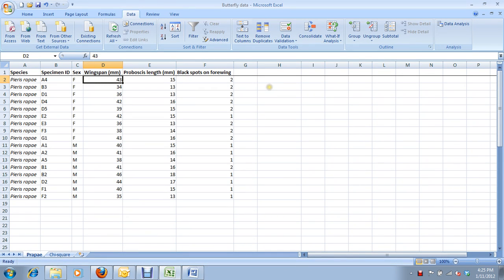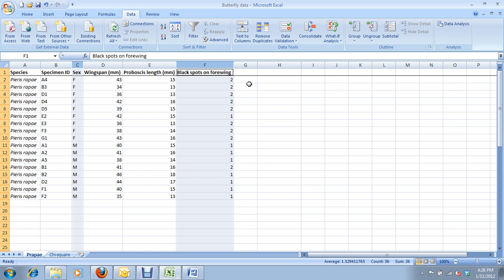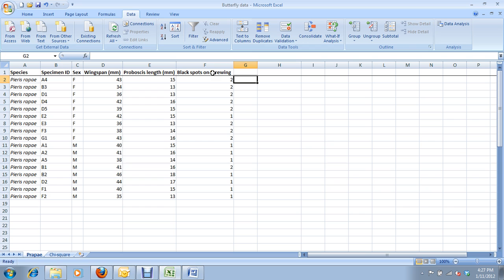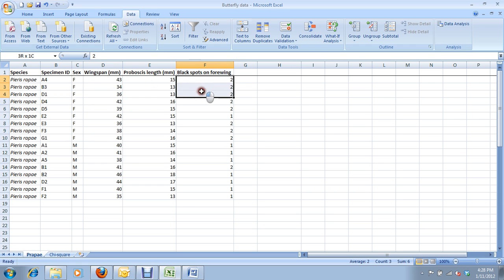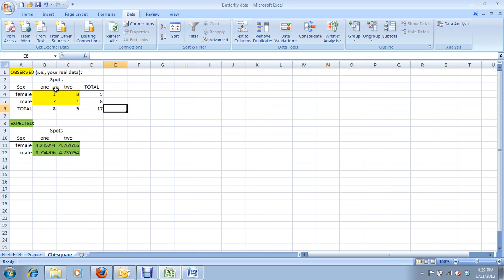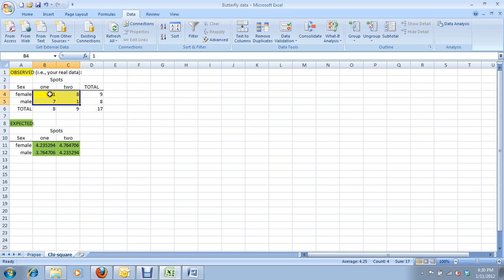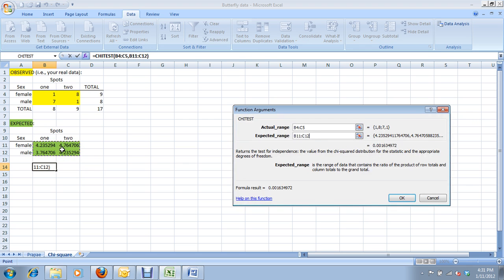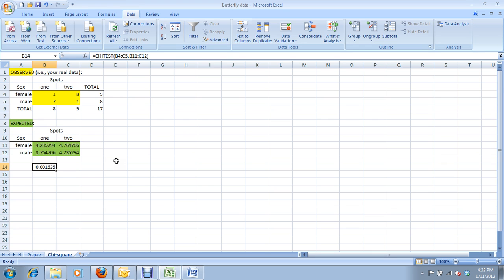6) How to do a Chi-square test in Excel - for Carleton University BIOL 1004 & 1104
How to do a Chi-square test in Microsoft Excel 2007/2010.  One of several video tutorials created for students in Carleton University's Foundations of Biology II courses (BIOL 1004 & BIOL 1104).  Created by Lab Coordinator Jay Fitzsimmons in January 2012.